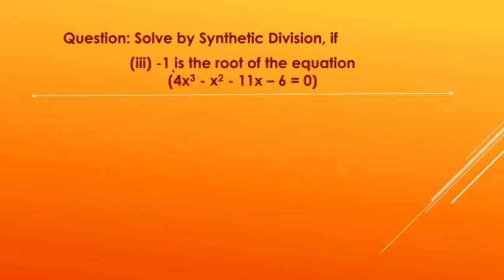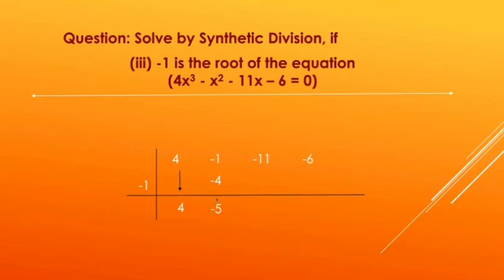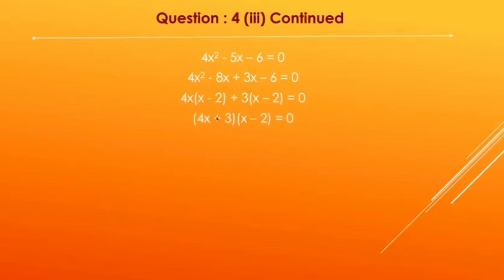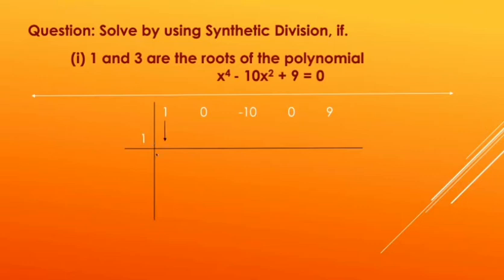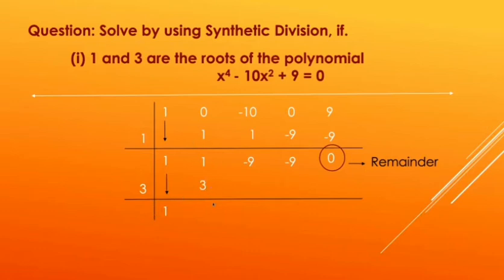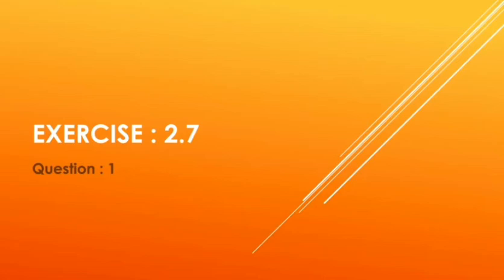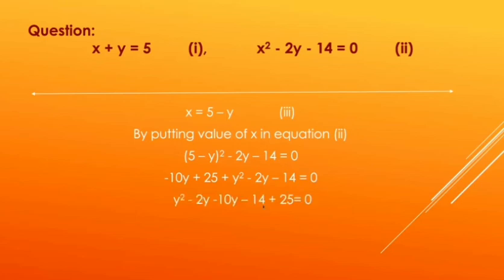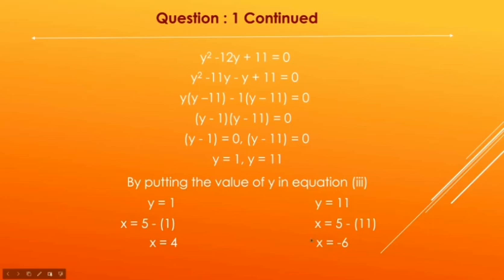Maths class 10 Lecture 25